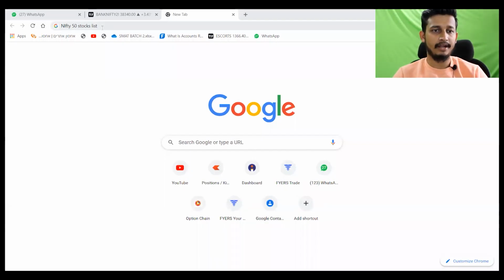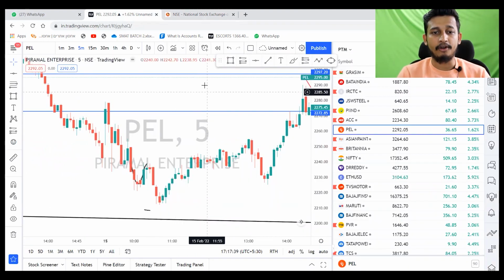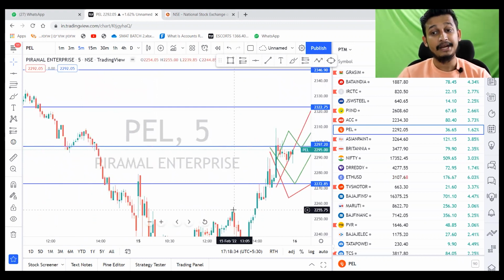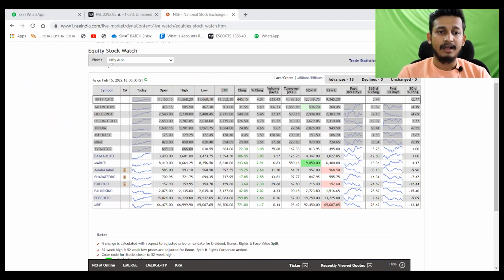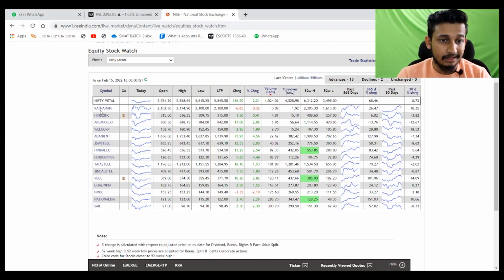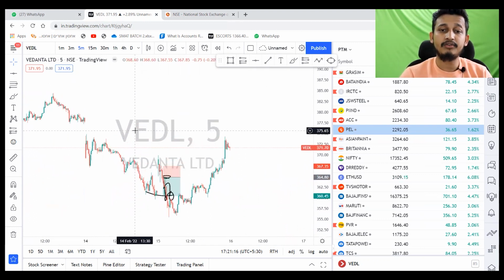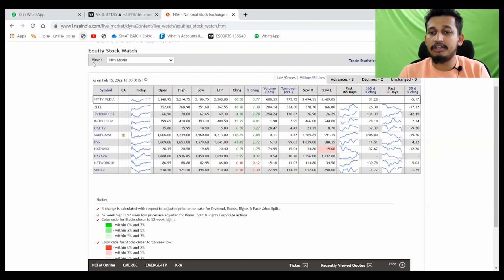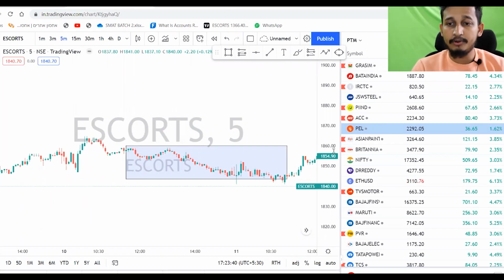HOW TO CHOOSE STOCKS FOR INTRADAY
Watch this video to understand how to choose stocks for Intraday and the logical reason behind that

DM us to learn trading at just Rs 33 per Day